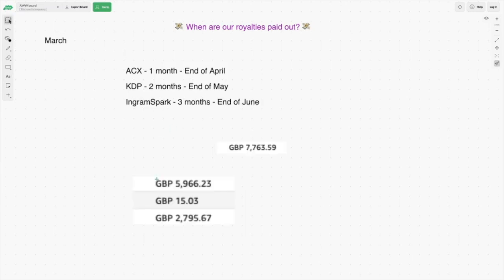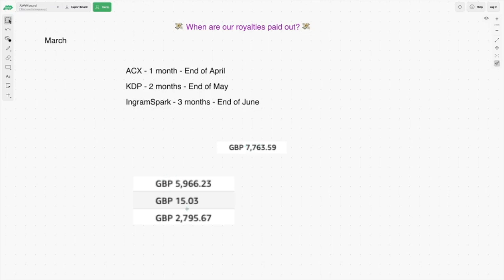When are KDP/ACX/INGRAMSPARK royaties paid out? 💸💸 | Self-Publishing For Beginners 2021